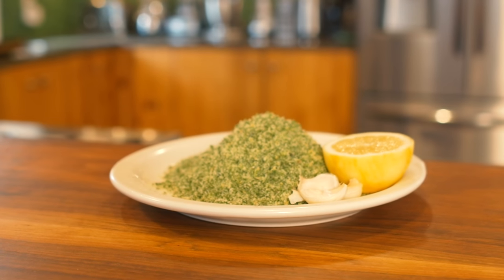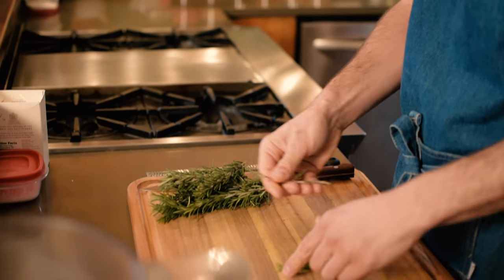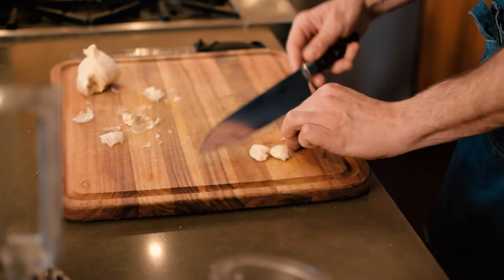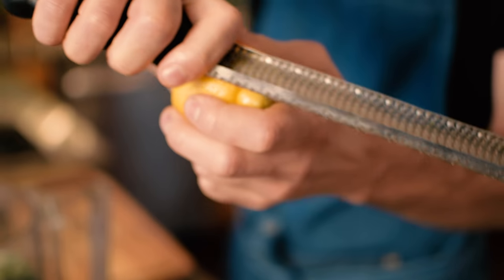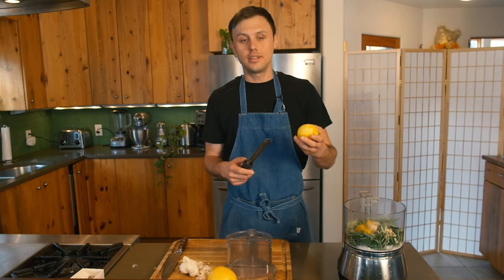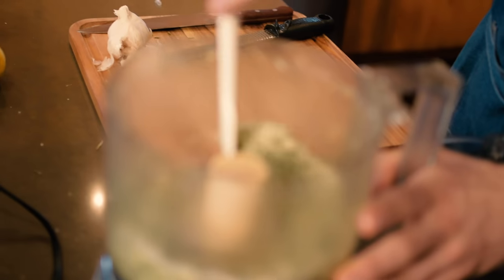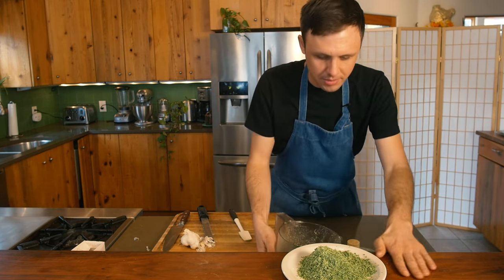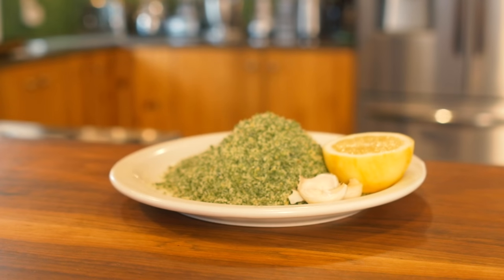Rosemary Salt recipe | Homemade Herb Salt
This Rosemary salt recipe is one you won't forget for the rest of your life as it's good on just about anything. The smells that are unlocked when you grind up this amazing homemade herb salt will have everyone coming to the kitchen to check out what's going on.

RECIPE:
1 cup Maldon(or kosher salt)
8 sprigs rosemary
4 sprigs sage
3 clove garlic
2 lemons zest only